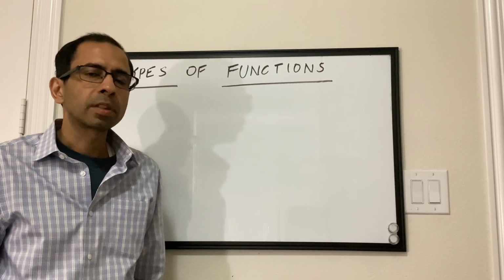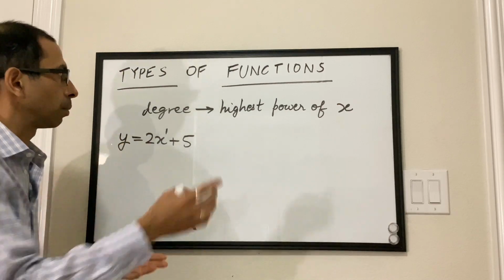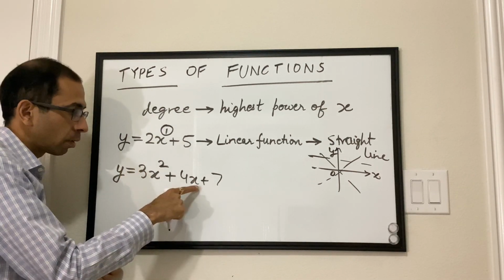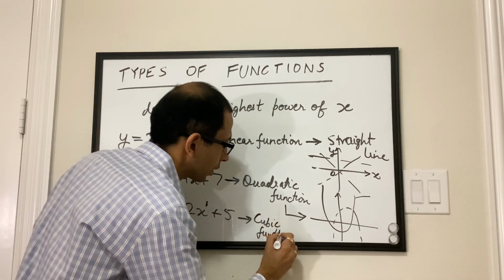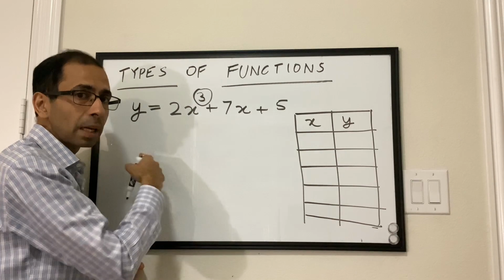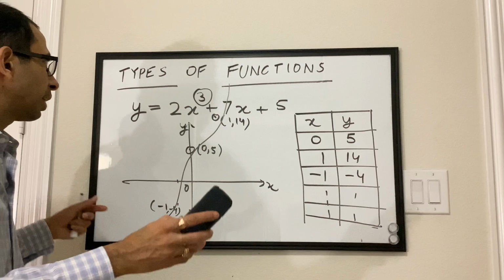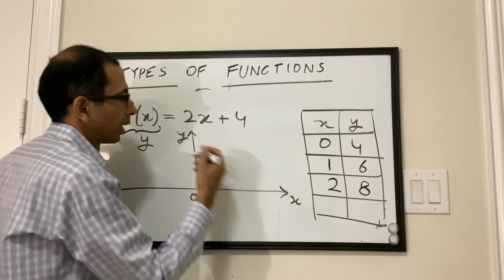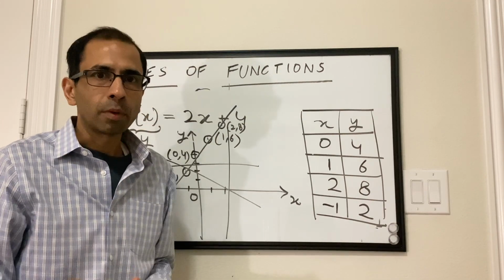Math Function Series - Part II (Types of Functions)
In this video, we have covered the different types of functions.